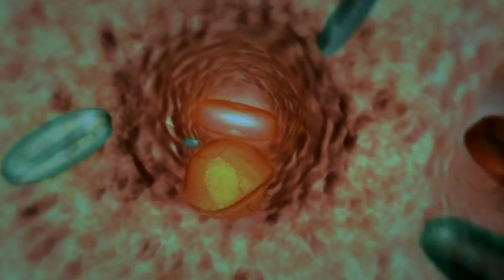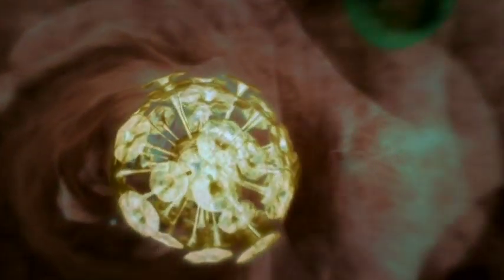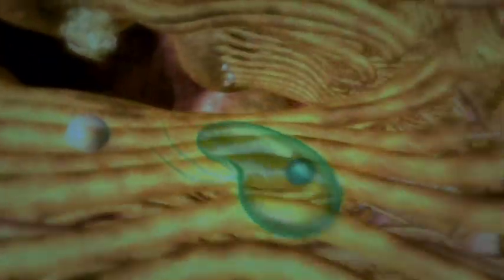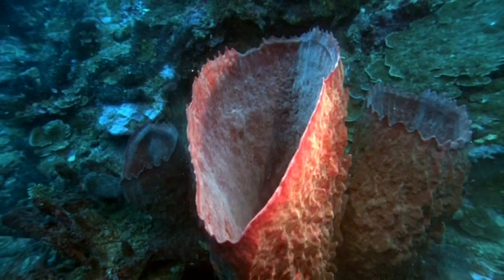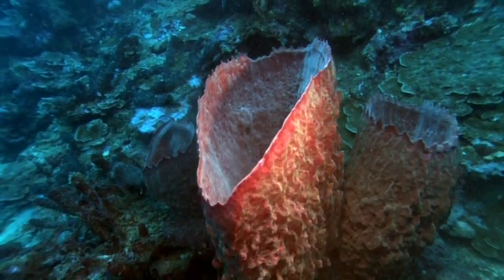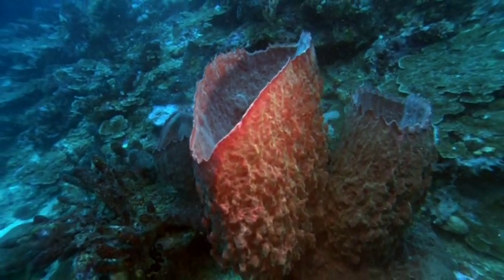Sponge Animation - Take A Wild Ride Through A Sponge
Students become a tiny particle flying through the canals of a sponge.